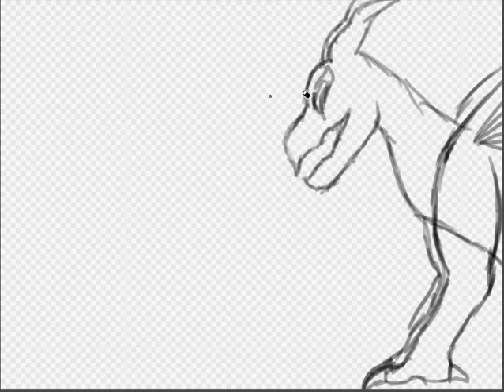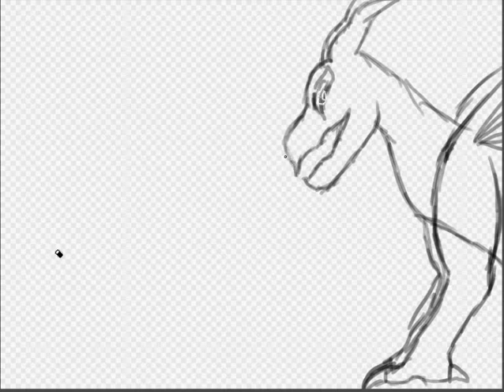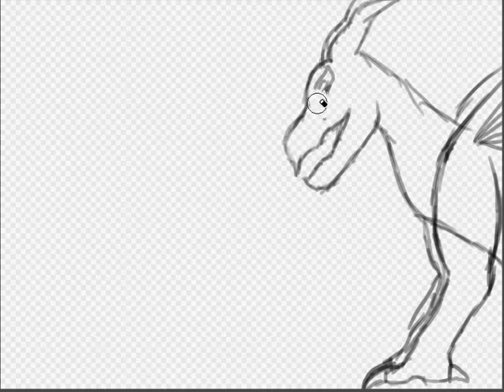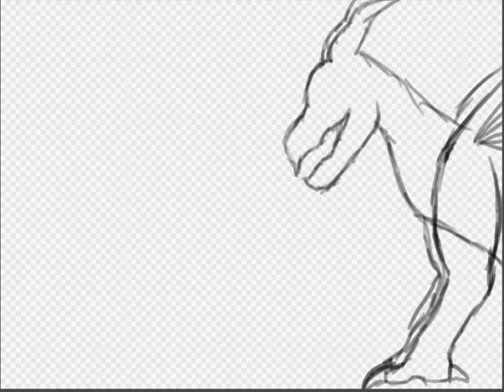Channel Update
Hey guys its me and i would like to thank you all for supporting me and i hope to improve my skills and more.Please follow my devientart and like comment and most of all subscribe to my channel thank you all again for supporting me